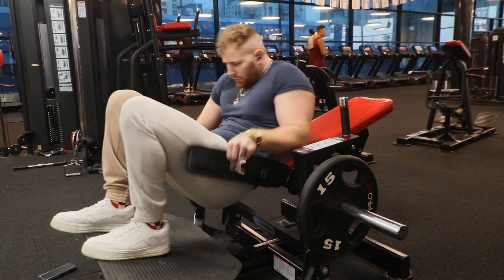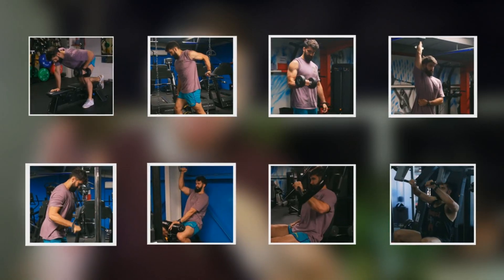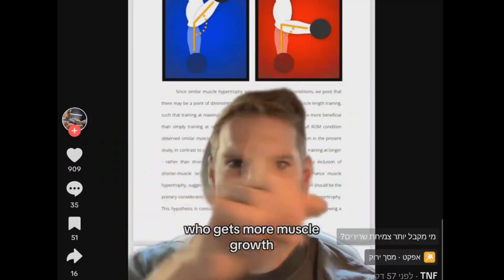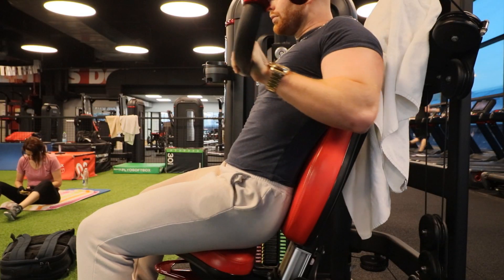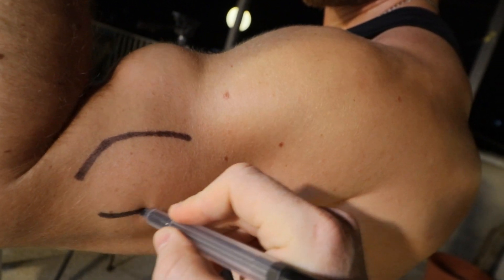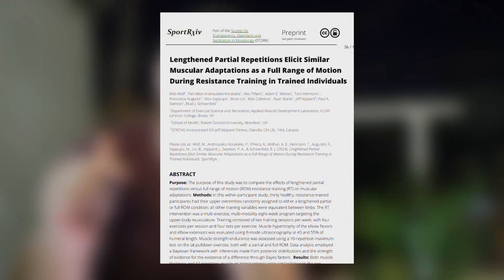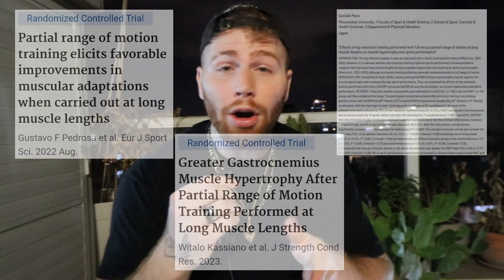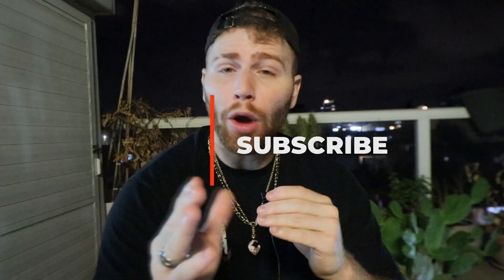Why Jeff Nippard Is Wrong.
Today I am going to talk about Jeff Nippard's newly funded study on what builds more muscle—training through a full range of motion or partial range of motion when the muscle is in a stretched position. (lengthened partials).

I used clips from houseofhypertrophy and wolf coaching channels, credit to them🙏🏼

The research paper is really interesting, and kudos to the researchers who conducted it! (Dr. Milo and Pak et al)
They've done an amazing job and are helping us push the science of fitness and nutrition forward every day!
But...
Within the study, there are some significant limitations, one of which technically could change the entire outcome of the research!

As someone who reads countless studies and analyze them, I felt it was important to address this point!
I hope that was clear.

And hopefully, next time, the measurement I mentioned will also be included!
If needed, or if there's a response to my vid, I'll upload a follow-up video.
I have a lot more to discuss.